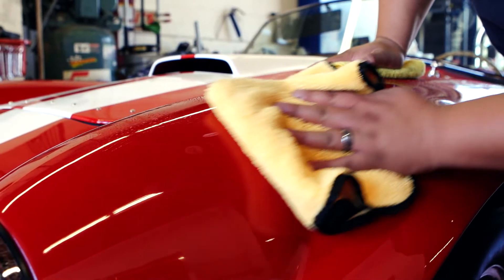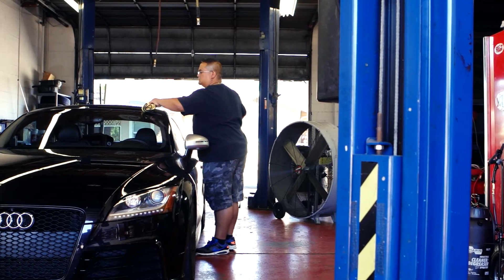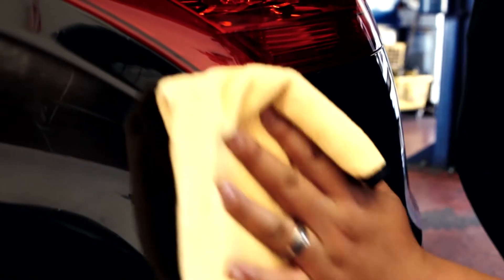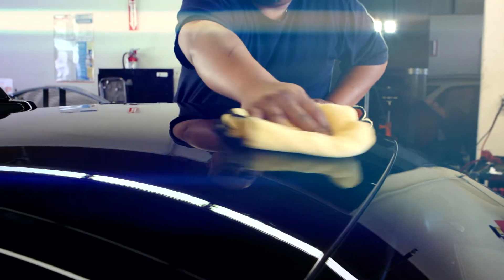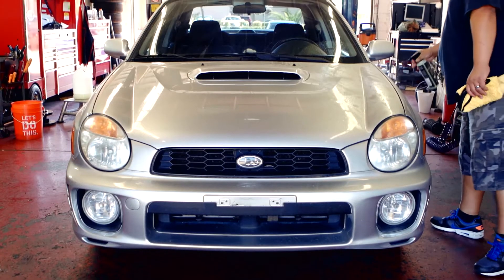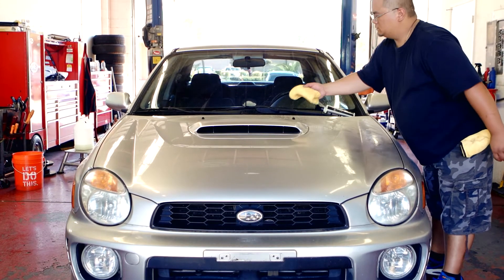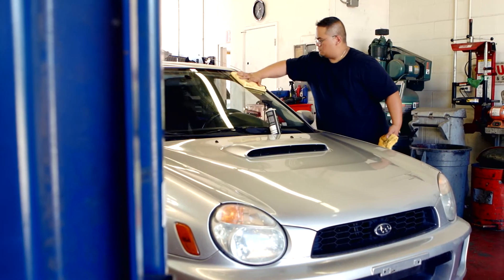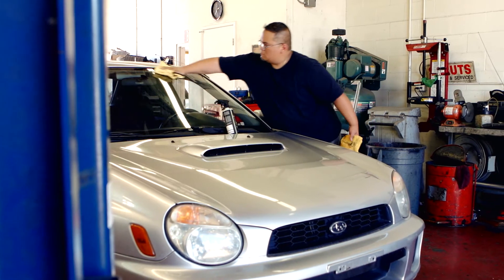Waterless Car Wash Detailer Testimonial - Edited to HellBerg - The Girl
Check out this great testimonial from Jason Alaura for Enthusiasts Only Waterless Car Wash.

We wanted to have fun with this video so we edited it to HellBerg - The Girl.  All music credits below.

Featured in this video:

Cobra kit car
Audi TT-RS
Corvette Z06
Subaru WRX

Artist: Hellberg
Song: The Girl feat. Cozi Zuehlsdorff (Color Source Remix)
Licensed through MonsterCat